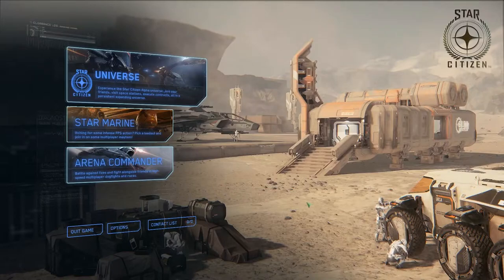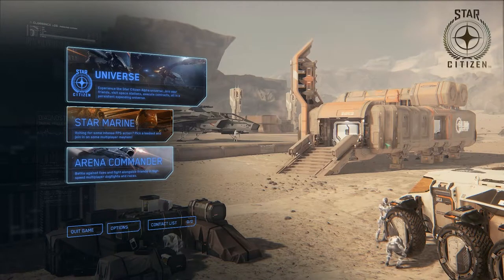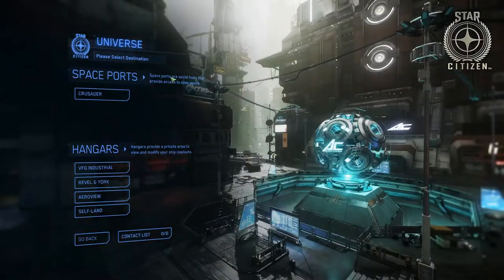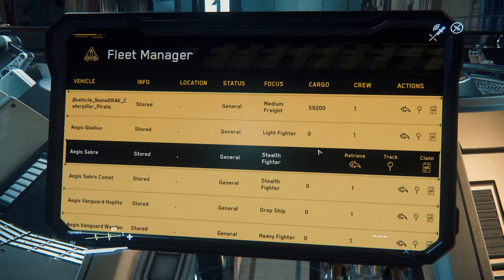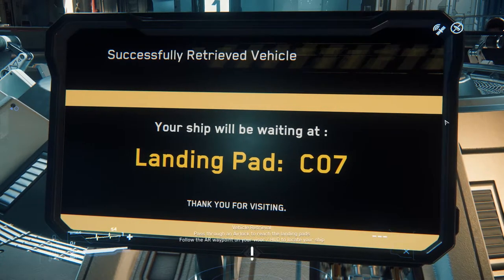Spehss Pr0n with Matt Damon - PTU 3.0 Server - Star Citizen Gameplay & Observations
Last week I'd been suffering from the very dangerous "Man-Flu" and was feeling pretty "meh" for the most part (hence my croaky voice) . Until about 4 days ago I heard rumors of 3.0 being released on the PTU (Public Test Universe) servers for Star Citizen and that access to this was being granted to subscribers. So after a bit of research (and several Spehss Hot Chocolates) I jumped onto the PTU server to check it out.

This video contains the first part of my look at the 3.0 PTU server, on day one the servers were fairly stable; unfortunately as time wore on and more people began logging in the servers performance suffered and became quite laggy as a result (crashes were also more frequent). Coupled with this I was also using a higher sample rate, which also affected performance somewhat and it wasn't until later that I changed some settings to give better capturing.

However, this didn't stop me from being blown away from what I saw; I'd previously seen the 2.63 version of the game and only watched 3.0 footage that'd been released from RSI. With 3.0 being on the PTU server I'd guess we may get 3.0 released to the live servers later this year, hopefully before Xmas!

I've edited the footage down substantially from what was available.

Note: I fly out in a Vanguard Hoplite Dropship, something I've not flown before nor do I own.

No Time Stamping.

Audio intact, just me on this one.

Current Specs (Red Rig): Titan Bayonet Overclocked Gaming PC; Intel Core i7-6700K 4.0GHz (Skylake) Socket LGA1151 Processor - Retail, Gigabyte Z170-Gaming K3 Intel Z170 (Socket 1151) DDR4 ATX Motherboard,   Zotac GeForce GTX 1080 AMP Edition 8192MB GDDR5X PCI-Express Graphics Card, Corsair Vengeance LPX 32GB (4x8GB) DDR4 3000MHz Quad Channel Kit - Black.